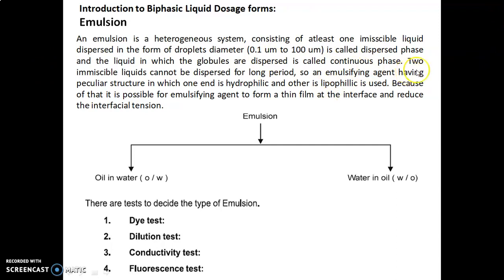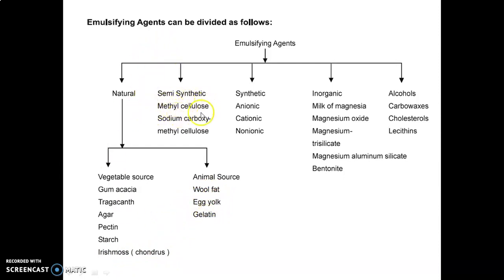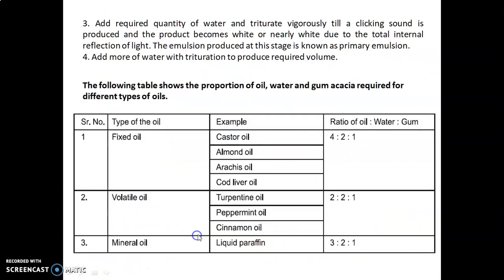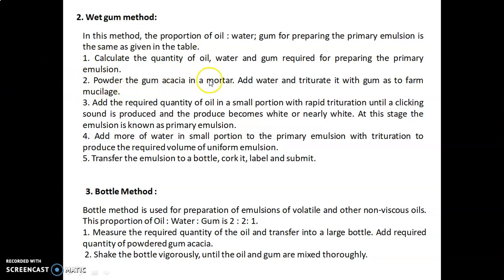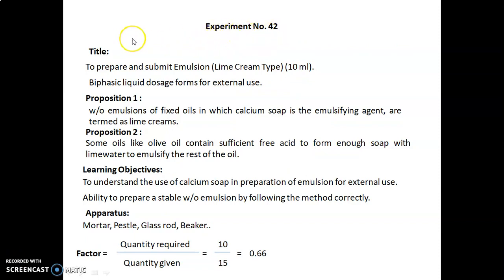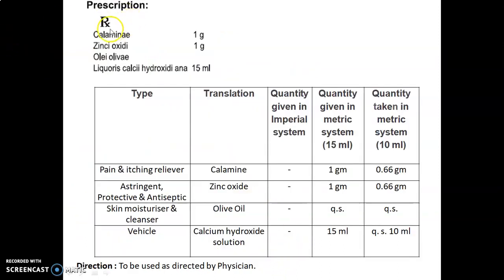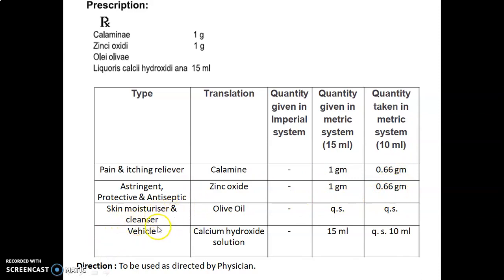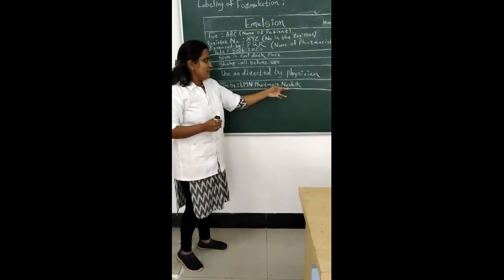EXPT. NO. 42 - TO PREPARE AND SUBMIT EMULSION LIME CREAM TYPE